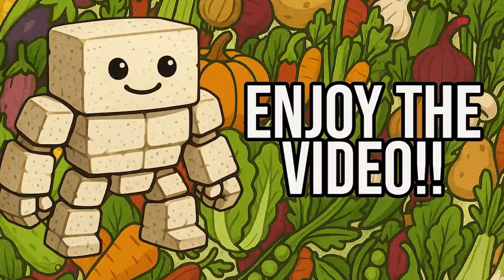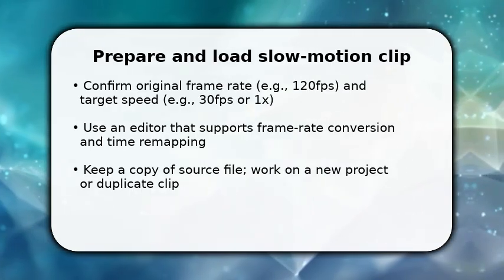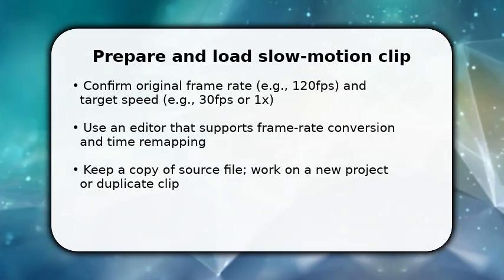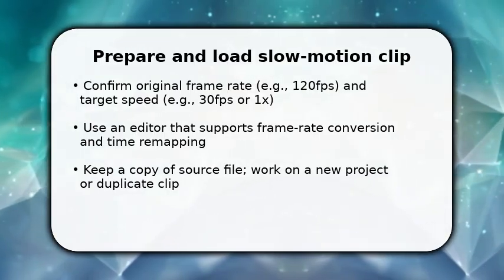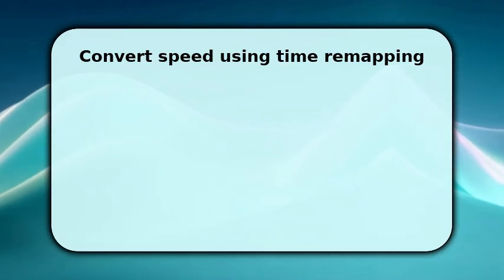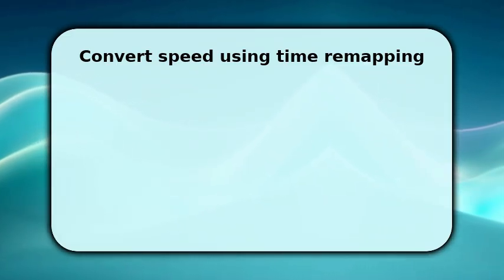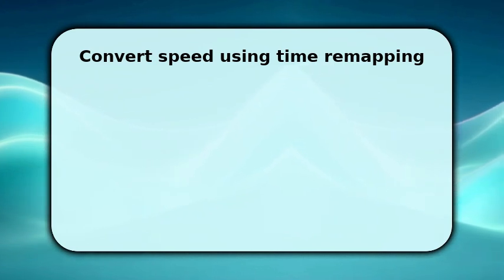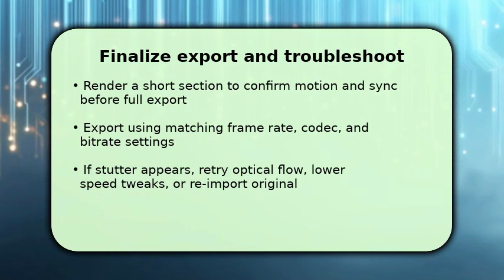How to Change Slow Motion Video to Normal Speed - Full Guide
Discover the secrets to converting your slow motion videos into standard speed footage with our comprehensive guide. Learn step-bythy techniques and software recommendations for a seamless transition, perfect for enhancing social media content or professional projects.

convert slow motion, speed up video, video editing tutorial, slow motion to normal speed conversion, editing guide, best tools for converting videos, how to change slow motion, increase playback speed of a video, tutorial on changing the speed of a video, software recommendations